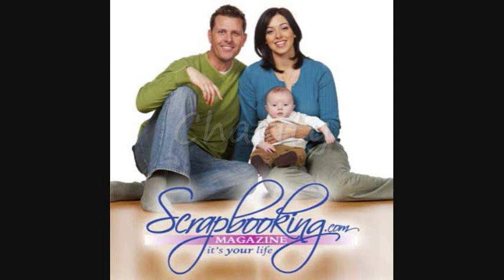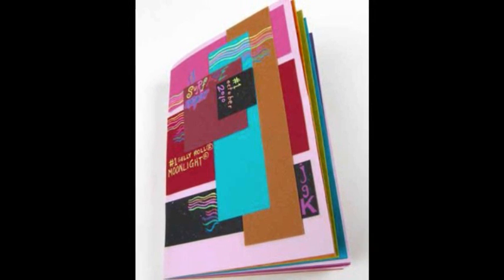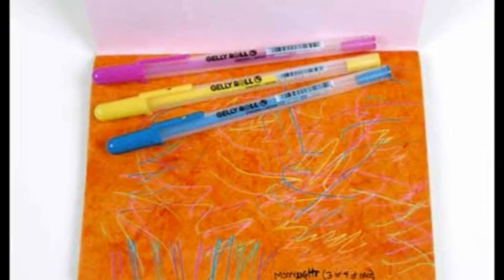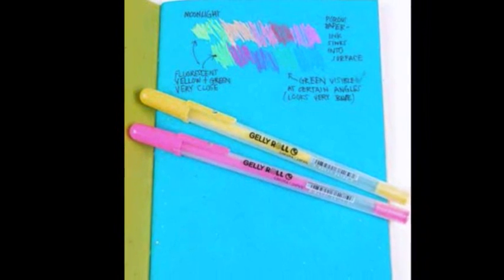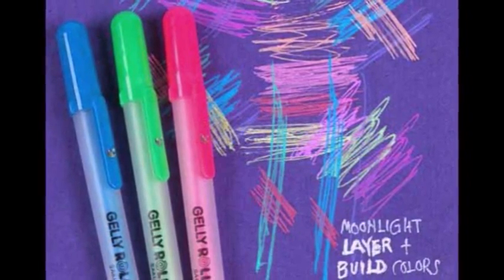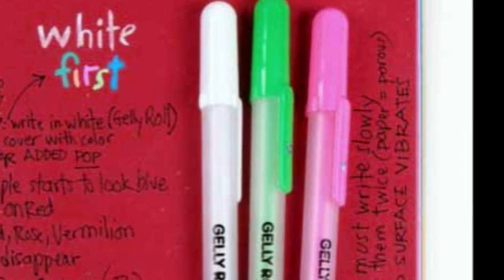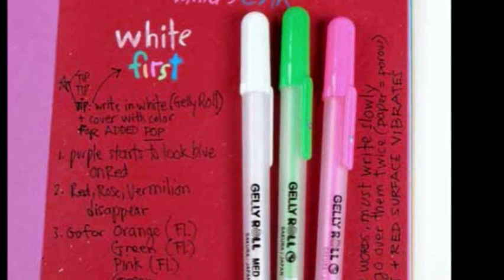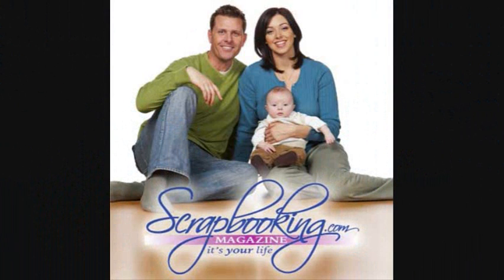Scrapbooking.com - October 2010, Feature Article Pens Article 'Surface Sampler Part I"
-- Create a visual reference as you experiment with how different pens interact with a variety of scrapbook papers and other drawing surfaces.